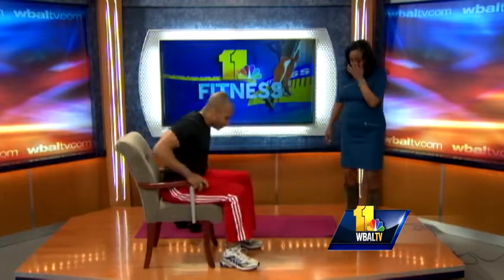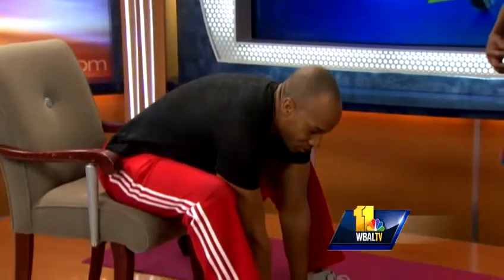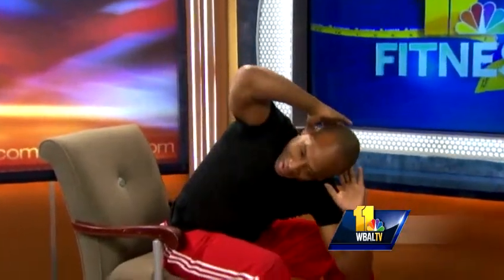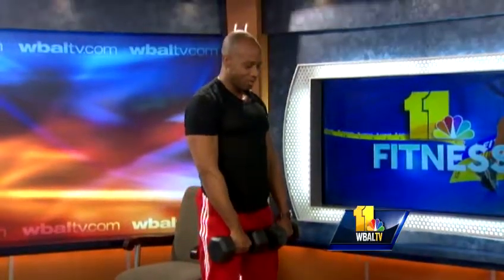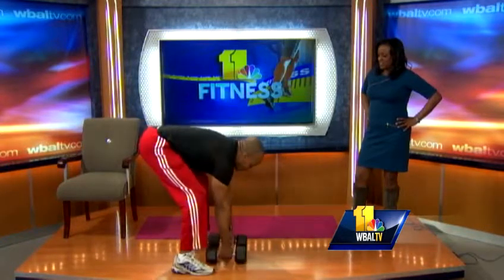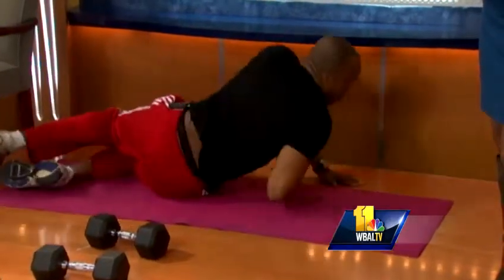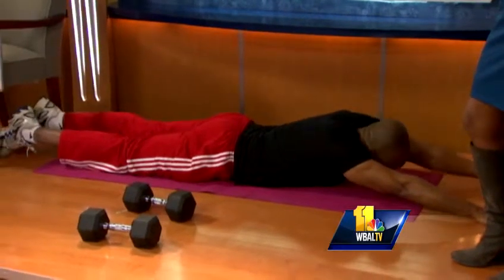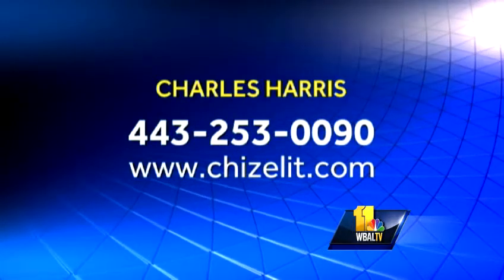Senior citizen exercises relieve common ailments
11 News fitness expert Charles Harris has exercises that address common ailments among senior citizens,  including back pain.